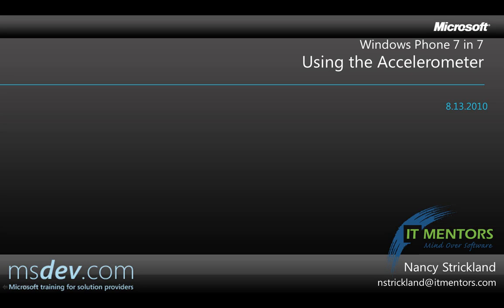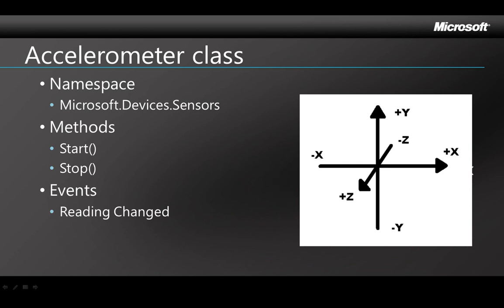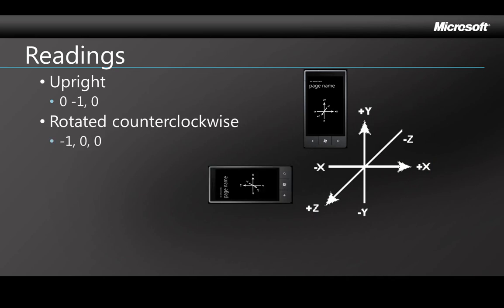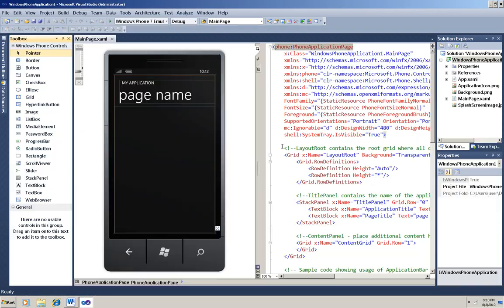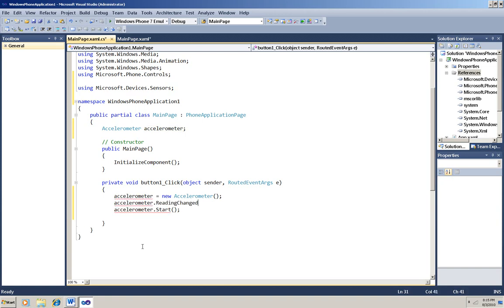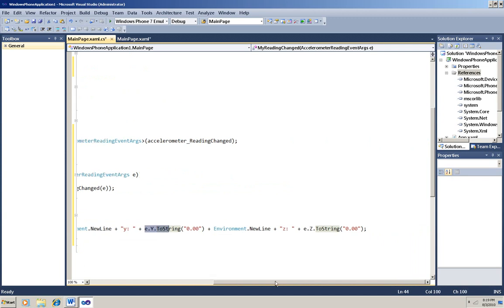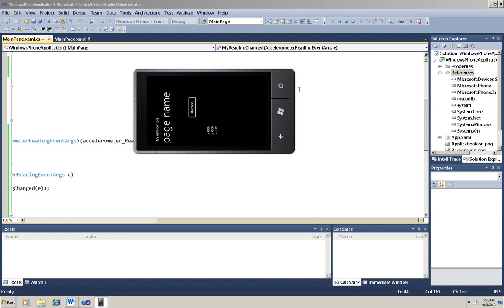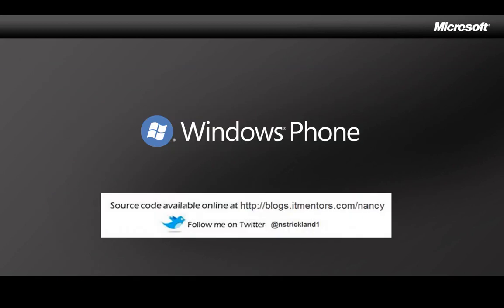Windows Phone 7 in 7: Using the Accelerometer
This video explains how an accelerometer can be used in Windows 7 Phone applications, and discusses how data from the accelerometer can be emulated for testing purposes.